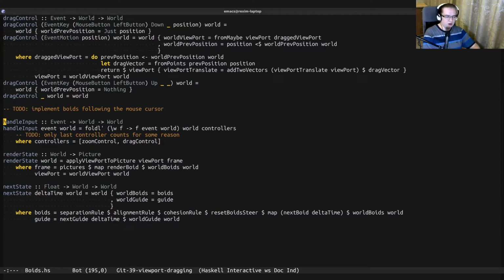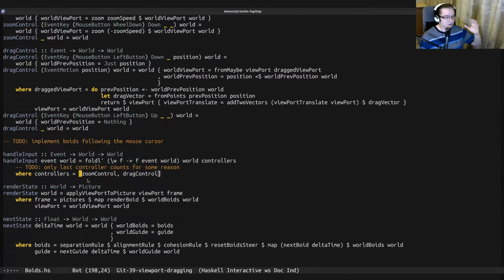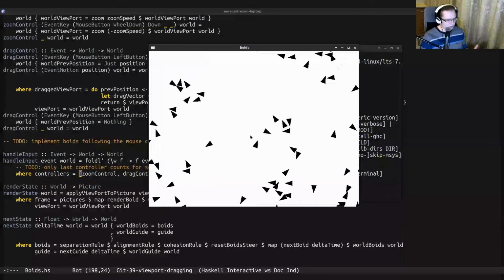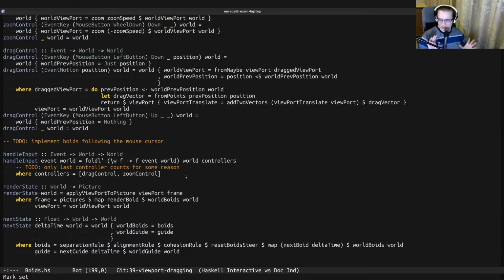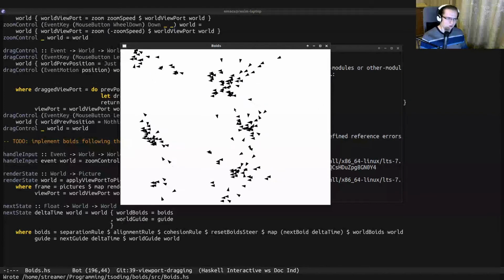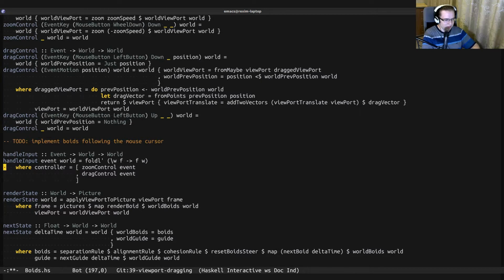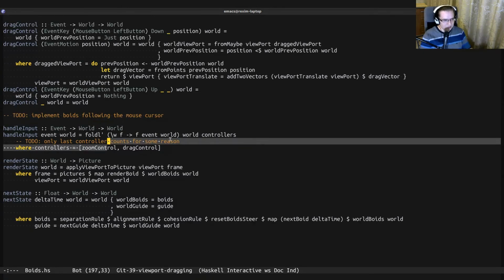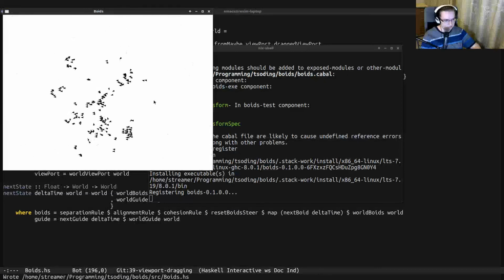Boids in Haskell Ep.9.1 -- Morning Tsoding